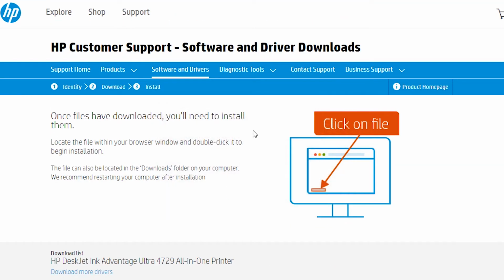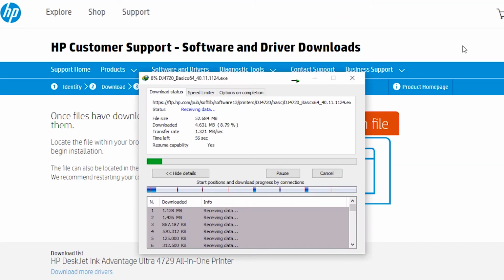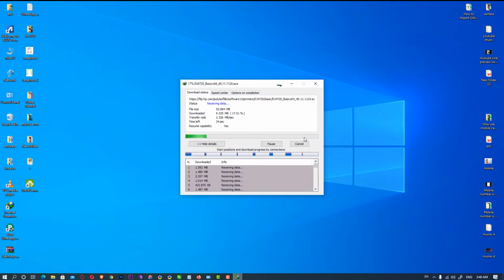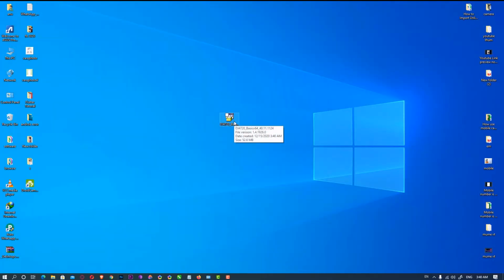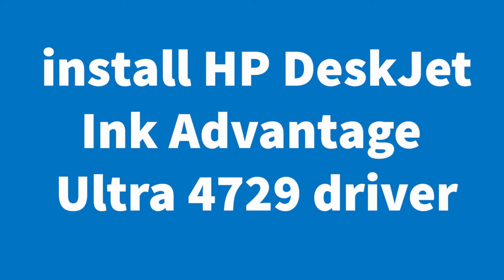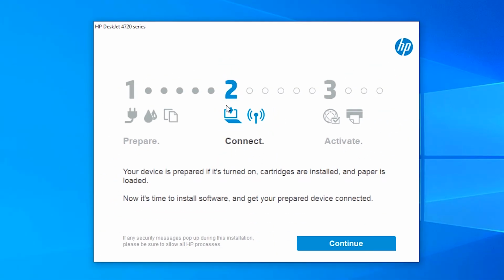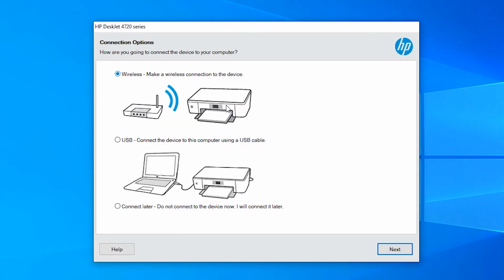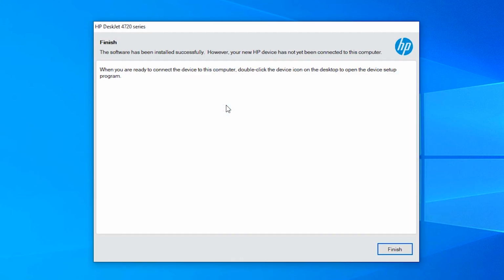How to install HP DeskJet Ink Advantage Ultra 4729 driver in Windows 10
In this video we are going to install  HP DeskJet Ink Advantage Ultra 4729 driver in Windows By the very simplest way.  first of all we go to the official site of the HP printer  and just download driver of   of HP DeskJet Ink Advantage Ultra 4729  and then we can step by step install  these drivers in Windows machine .